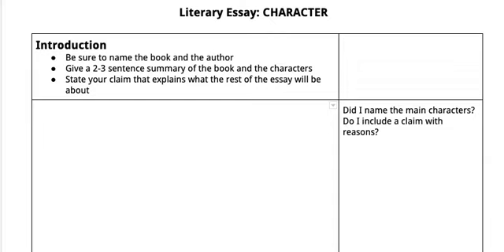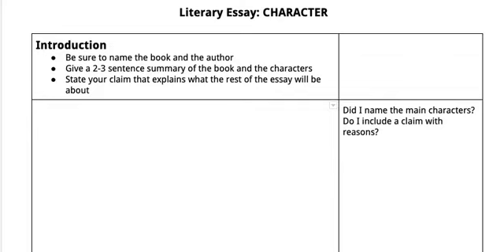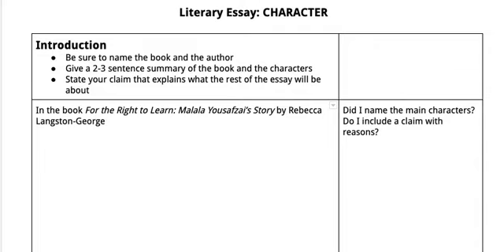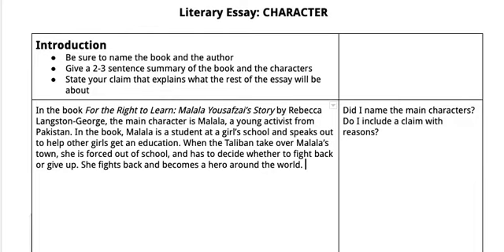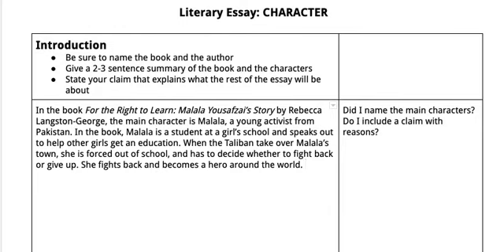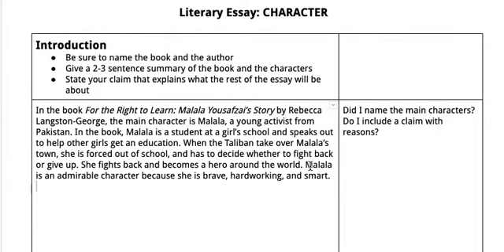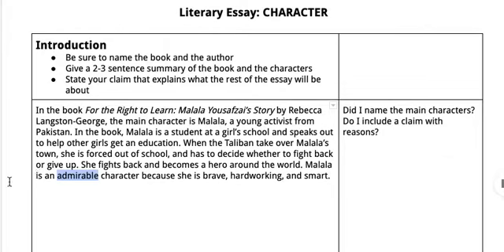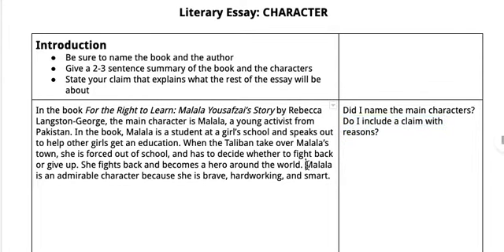How to Write an Intro for a Character Trait Essay (For the Right to Learn)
Today, we'll be writing the introduction for a character trait essay on For the Right to Learn: Malala Yousafzai's Story by Rebecca Langston-George